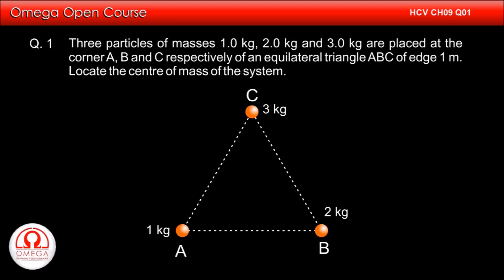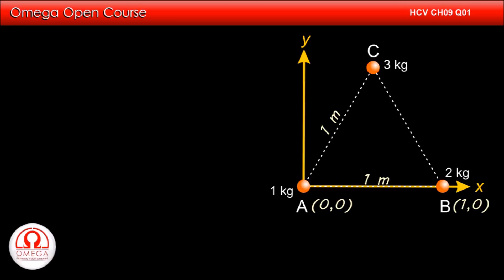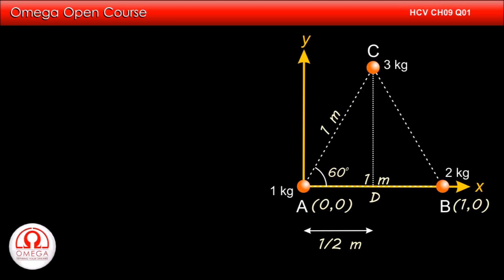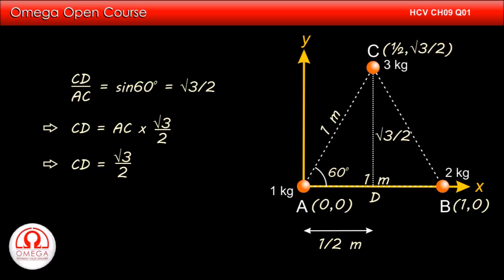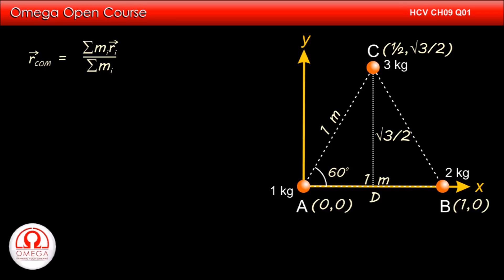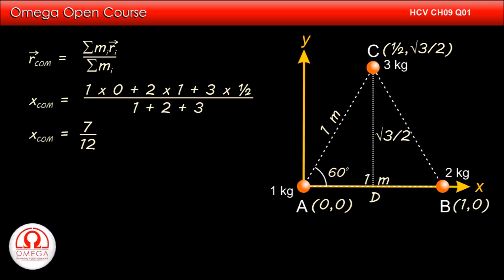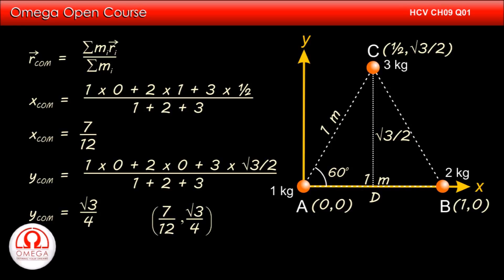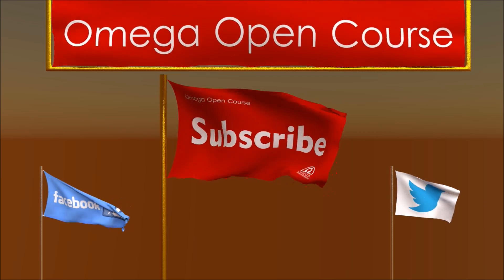H. C. Verma Solutions - Chapter 9, Question 1